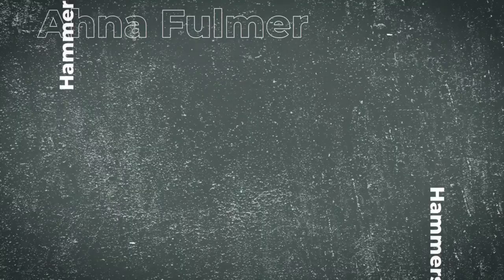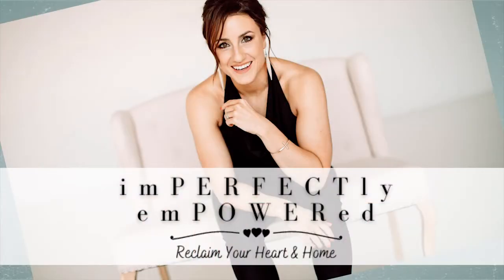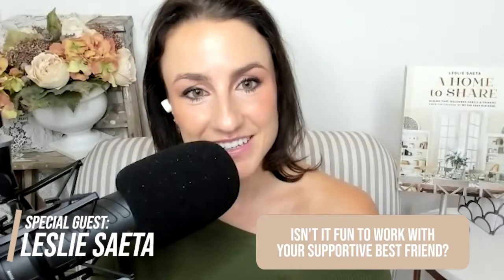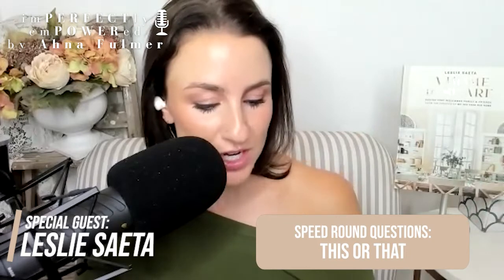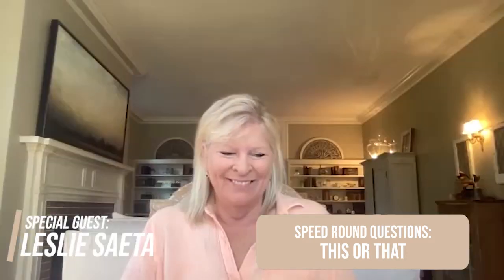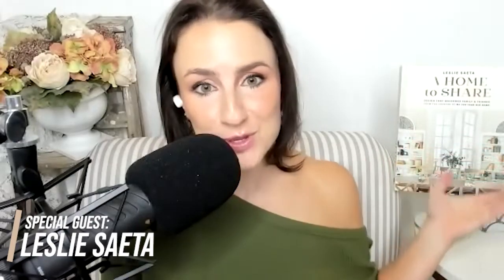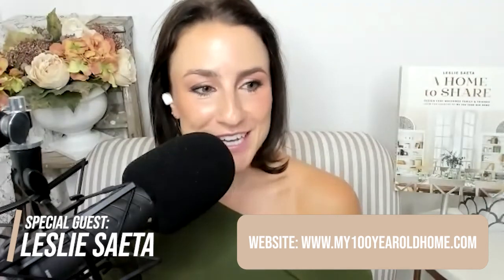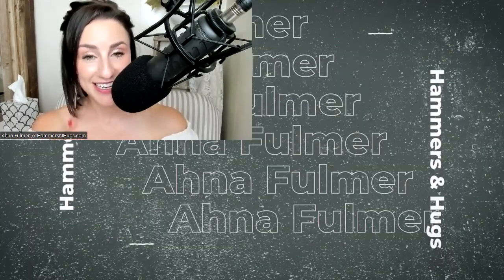How To Rent Your Home For A Movie With DIY Home Decor Blogger & Author Leslie Saeta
From DIY home decorations and design to her top hosting tips, author Leslie Saeta is spilling the details from her famous Hollywood home!  Don’t miss Leslie’s top kitchen recommendations, the best book for the beginner home chef, and her favorite DIY craft of all time.

IN THIS EPISODE YOU WILL LEARN:

How to make big $ renting your house to Hollywood
What happens during filming in your home
The number one design element Leslie loves about her kitchen
Why you need Leslie’s AMAZING new book
Leslie’s favorite DIY crafts

RESOURCES/LINKS MENTIONED:

A Home to Share by Leslie Saeta | Hardcover

ABOUT: LESLIE SAETA
Leslie is the author of the book, A Home to Share and the popular blog and Instagram, My 100 Year Old Home. One of Leslie’s favorite pastimes is crafting, and she has been making things her entire life. She learned to sew when she was eight, followed by knitting, crocheting, macramé, embroidery, quilting, decoupage, stained glass, glass bead, jewelry making, and paper flowers. In 2012, Leslie took up painting and became a full-time artist and instructor for eight years until she created My 100 Year Old Home.